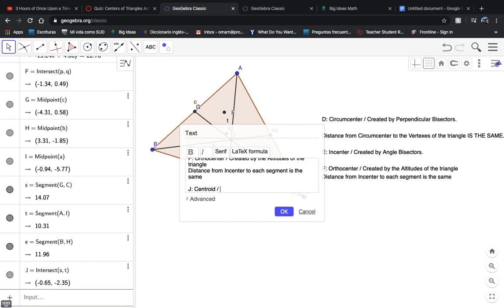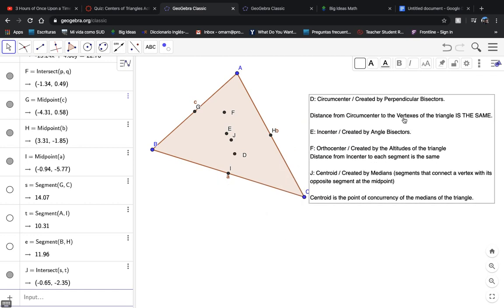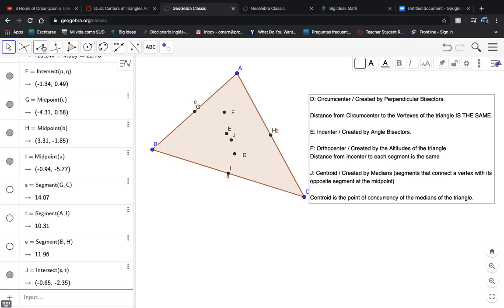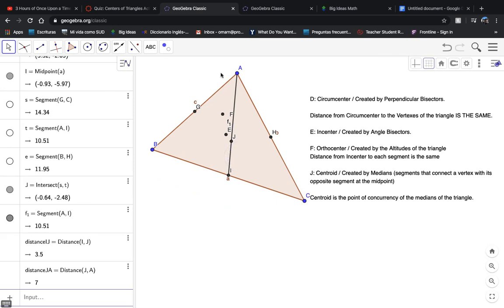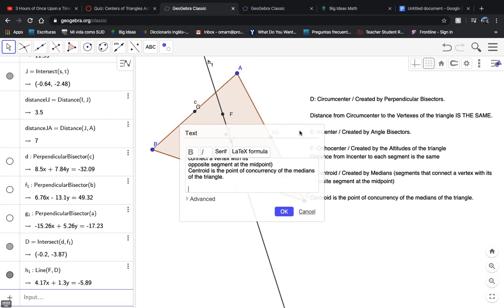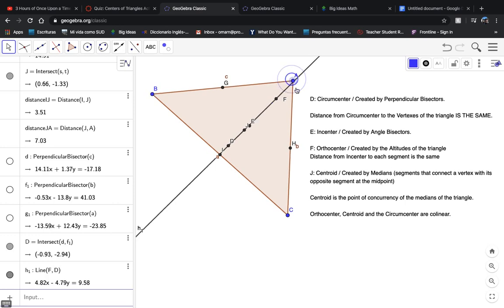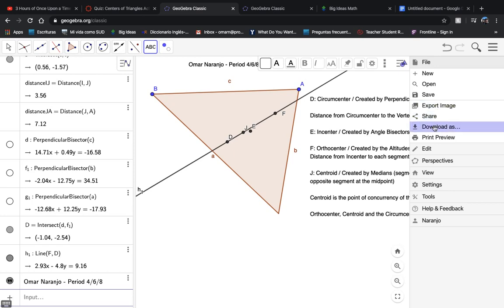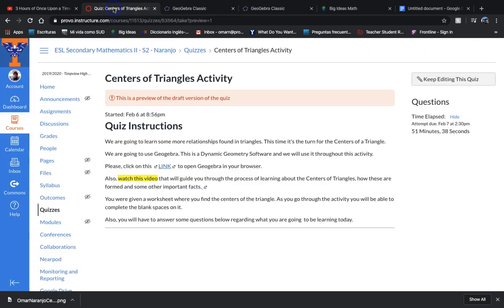Centers of Triangles - Geogebra - 3